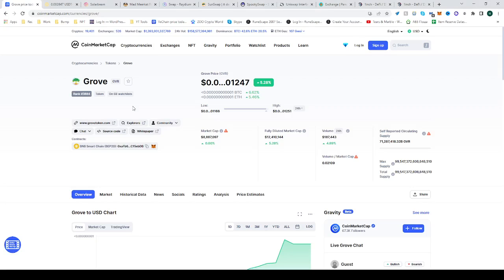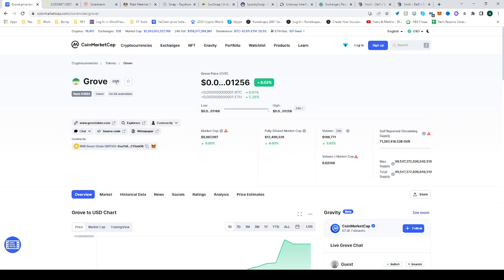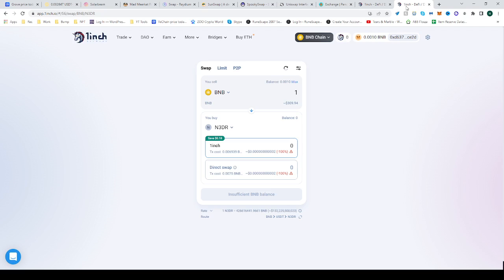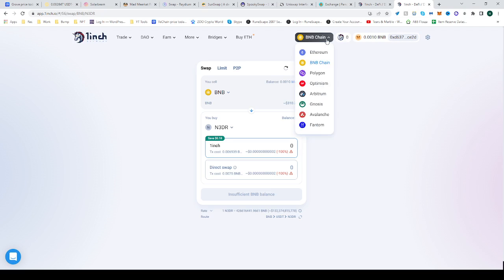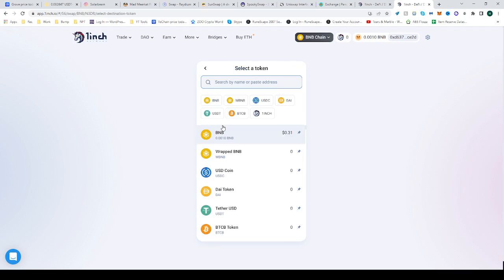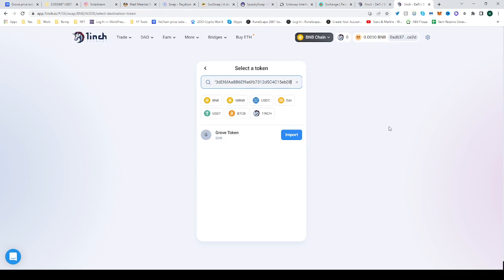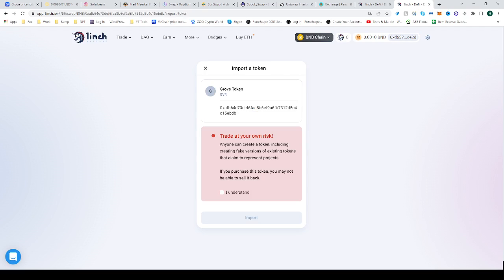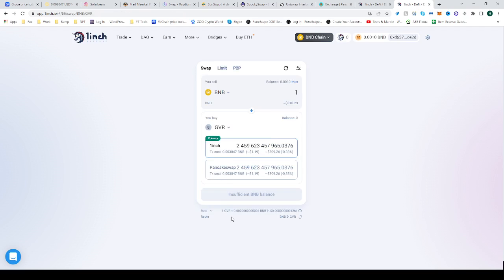Grove Token ✅ How to Buy GVR crypto on 1inch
In this video you will learn how to buy Grove Token ✅ How to Buy GVR crypto on 1inch